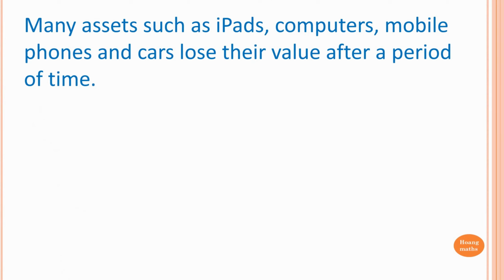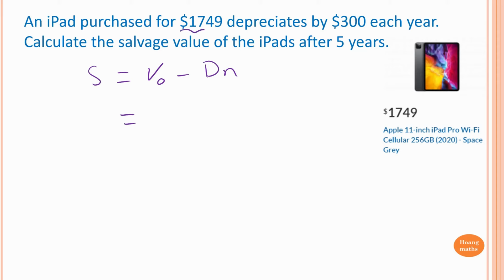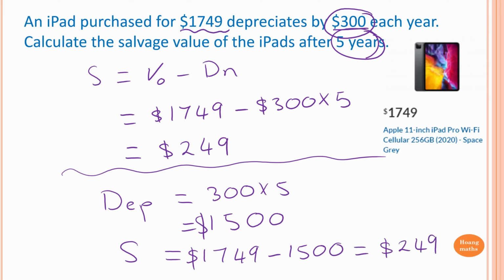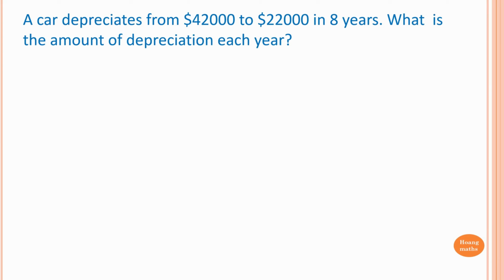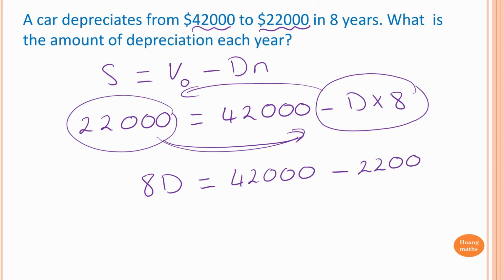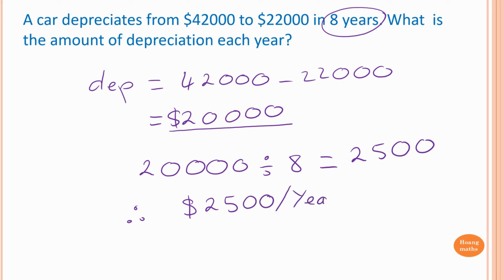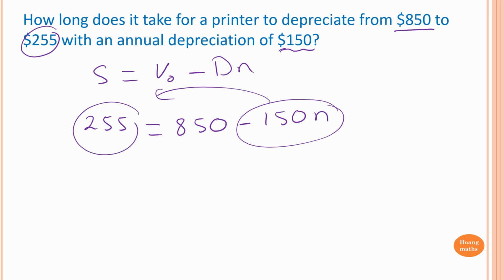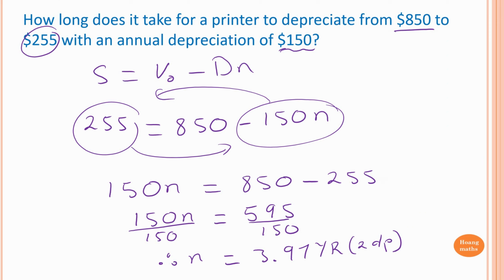Depreciation Straight Line Method